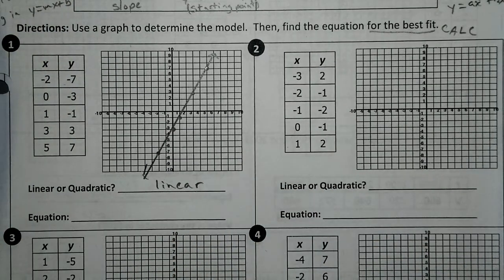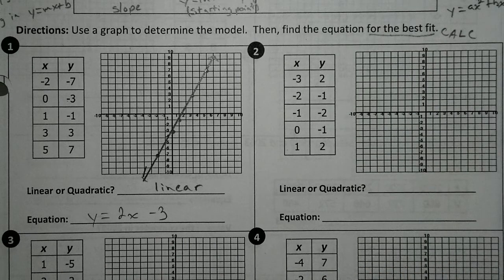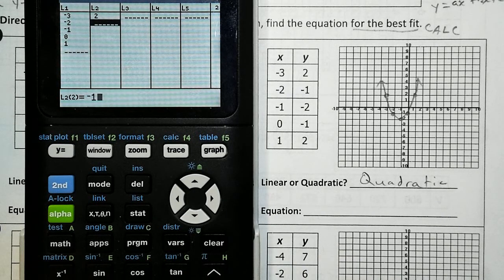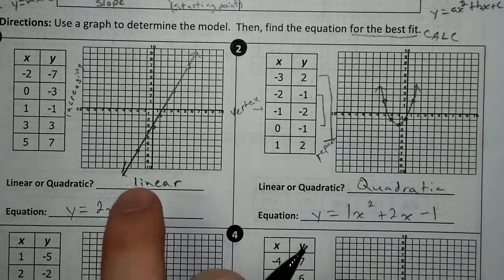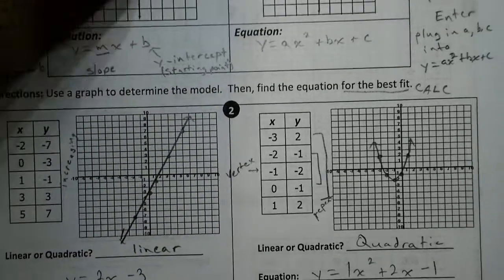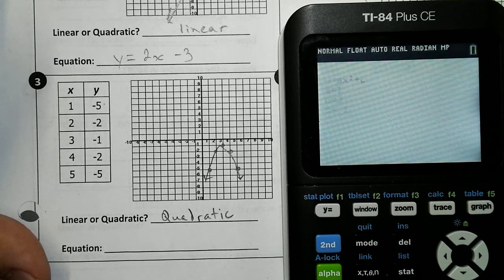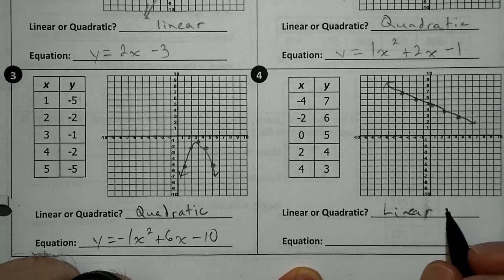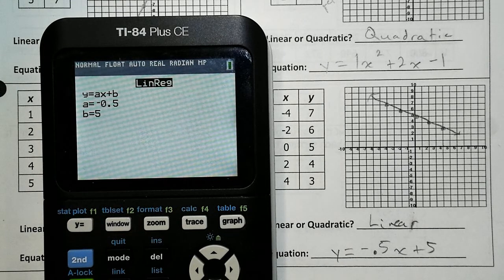Linear vs Quadratic Notes Part 2